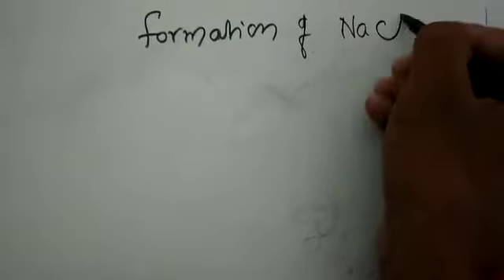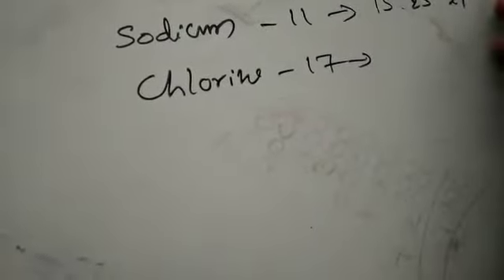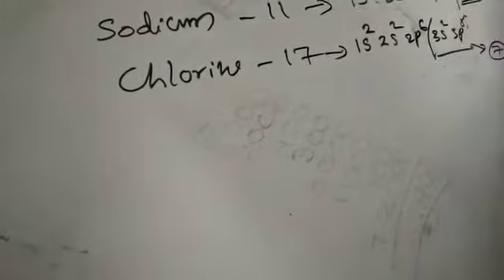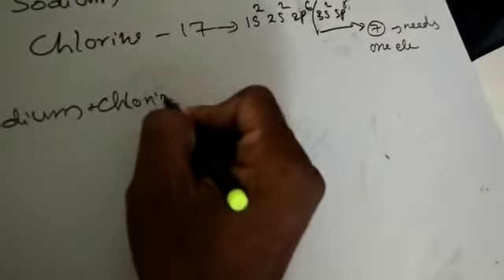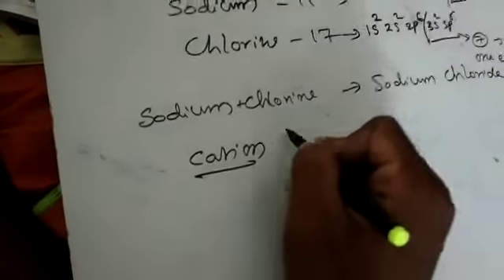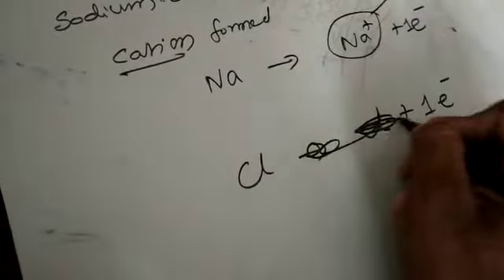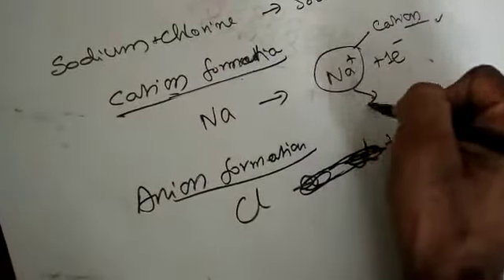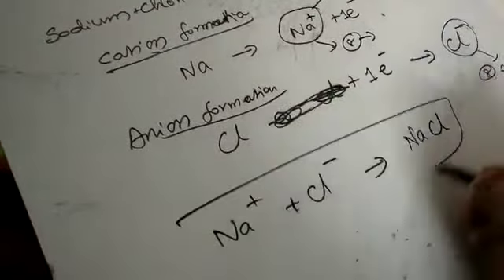SODIUM CHLORIDE FORMATION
HOW A SODIUM CHLORIDE IS FORMATION - JANAKIRAM SIR